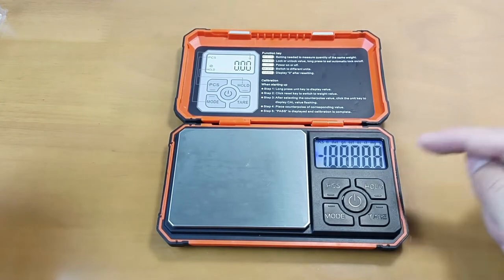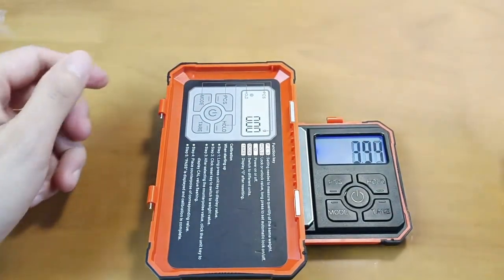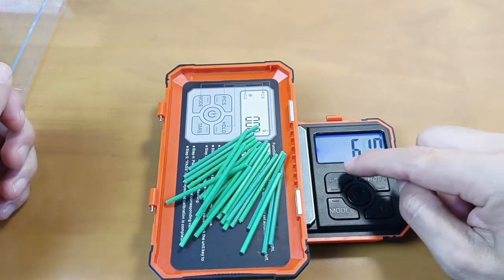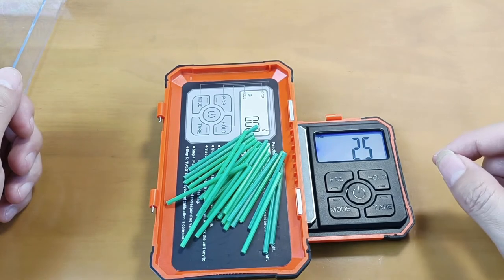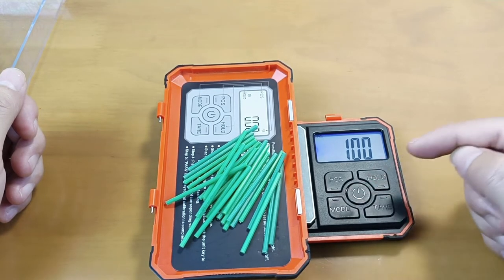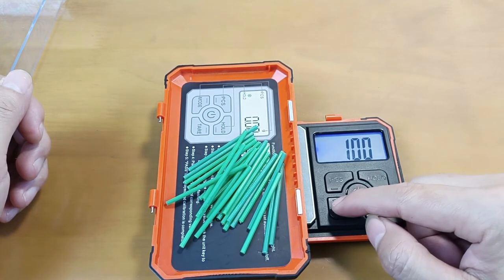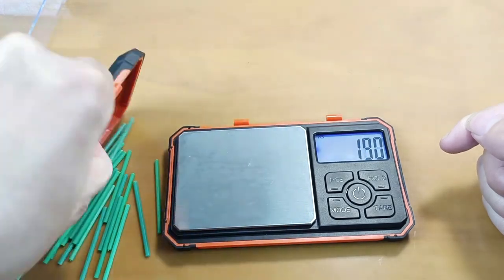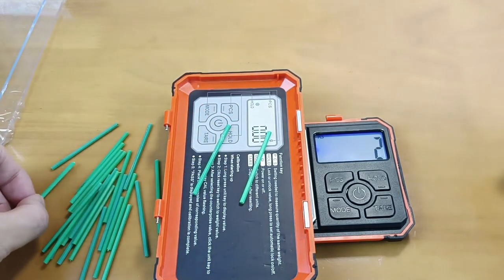How to use digital scale “pcs” function to measure quantity?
In this video, I am going to show you how to use the “PCS” function to measure quantity. If you need to know the quantity of a lot of the same small parts, you have tired of counting them one by one.

It would be a waste of time and effort to count many small parts. You will have no time to do other things.

We found a good way that Digital scale “PCS” function could weigh the quantity, and it’s easy and save a lot of your time.

First, power on until the LCD read ”0.00”. Take off the cover as a tray.Tare it.
Second, put on 25pcs stickers on the tray, press ”pcs” button and hold for 2 seconds until it flashes on the LCD. Press “mold” to select numbers.

Second, put a sample of the item you want to weigh and count on the platform, for example I put 25 small sticks on the platform.

Then, Press and hold “pcs” key for 2 seconds, the LCD will display 25, and the PCS key in the upper left corner of the LCD is flashing continuously. At this time, press the MODE key to set the quantity you want to weigh. We press the PCS key to make sure the number is 25. It has entered the counting mode. Then remove all the small sticks and put them one by one, the number of the corresponding small sticks will be displayed.

We supply many kinds of pocket scales, mini scales, jewelry scale & kitchen scales.They are widely used in weighing food, tobacco, jewelry, coffee, cannabis etc.